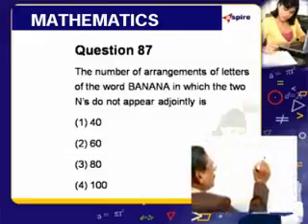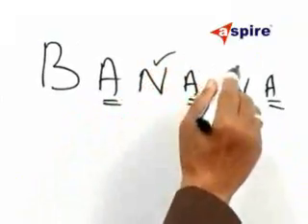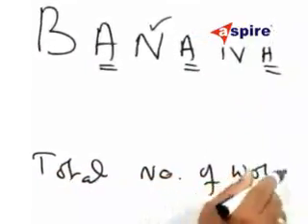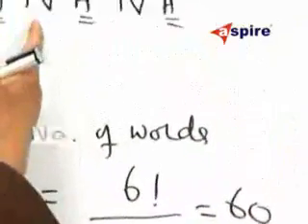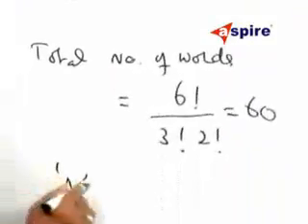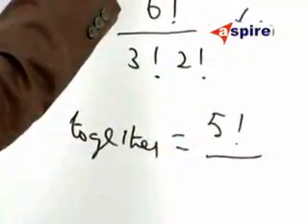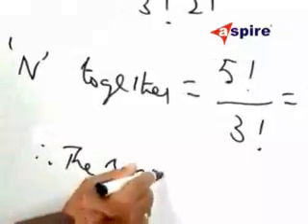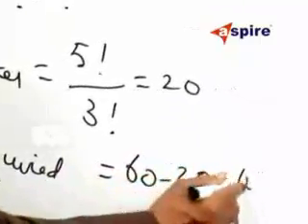FLT3 MATHS 87